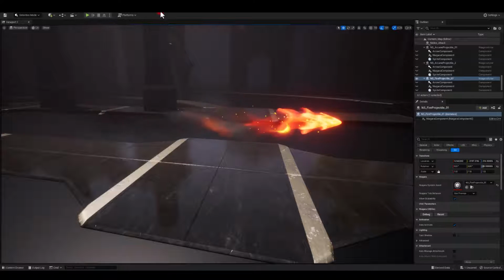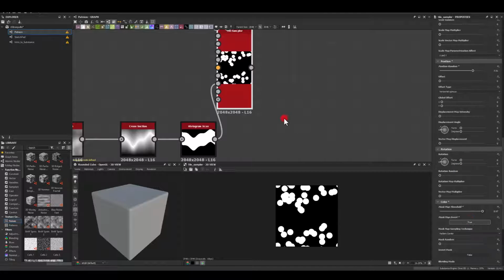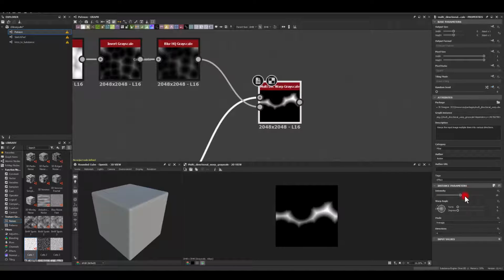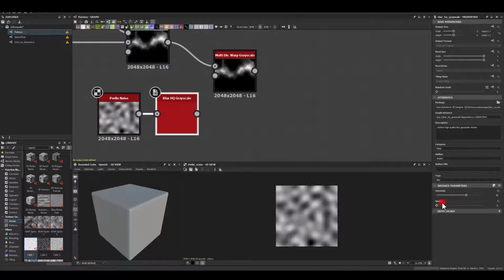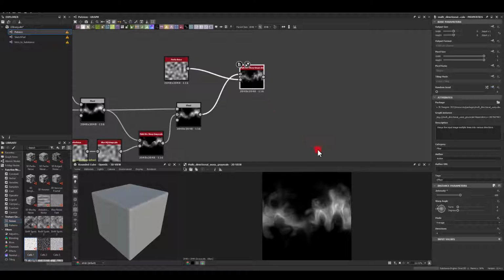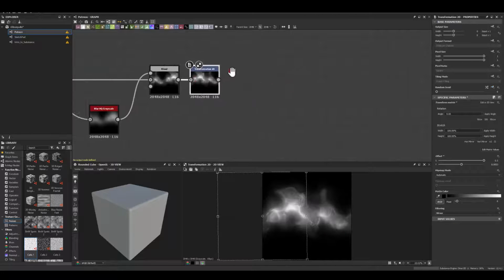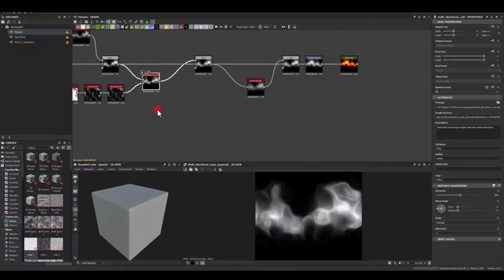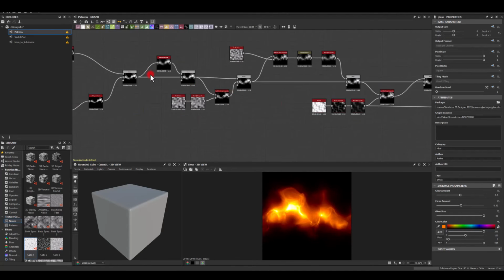VFX Fire Projectile Trail Texture Substance Designer